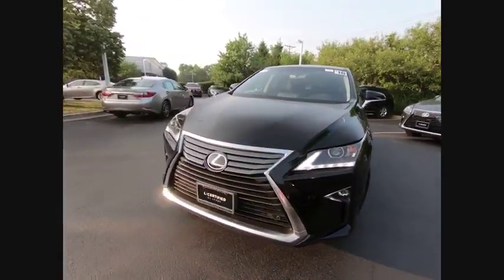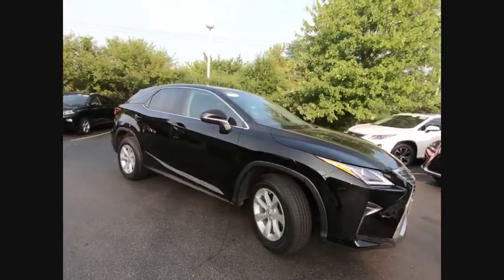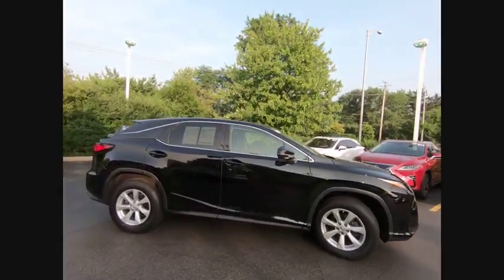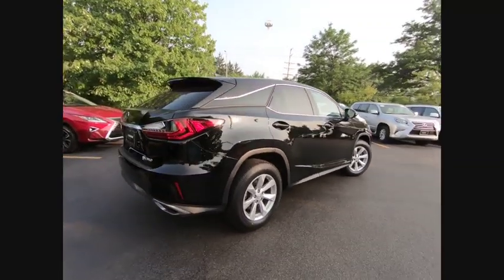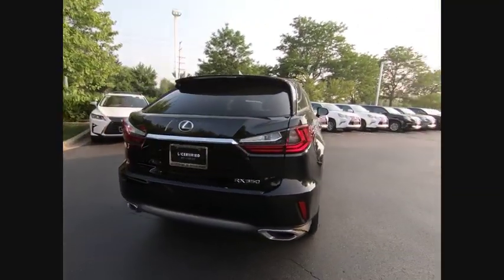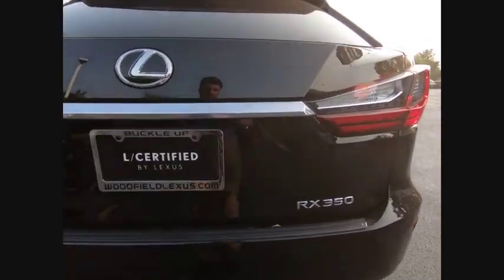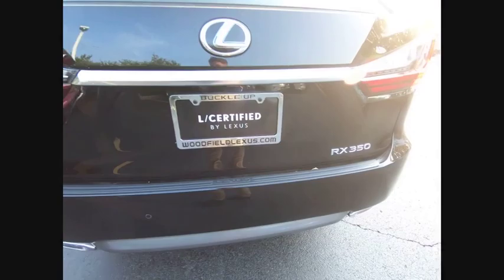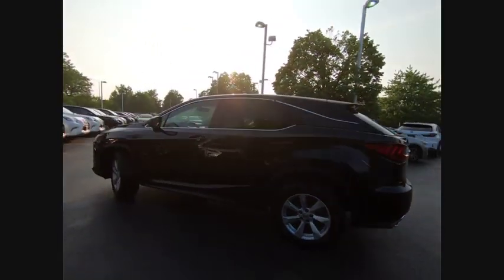2016 Lexus RX 350 BASE Schaumburg IL Q2180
2016 Lexus RX 350 BASE

Woodfield Lexus
350 E. Golf Rd

Certified. CARFAX One-Owner. Clean CARFAX. **ADDITIONAL 2 YEARS/UNLIMITED MILE COMPREHENSIVE WARRANTY AND COMPLIMENTARY MAINTENANCE**, **Local Trade-In**, **Bought and Serviced Here**, **Service Records Available**, **All Wheel Drive**, **Heated Steering Wheel**, **V6 - Great Acceleration!**, **Alloy Wheels**, **Backup Camera**, **BlueTooth**, **Heated Seats**, **BiLED Headlight**, **MP3/Ipod Compatible**, **Great Color for Resale**, **Driven Less Than 9000 Miles Per Year**.L/Certified Details:  * 161 Point Inspection  * Includes Rental Car and Trip Interruption Reimbursement  * Warranty Deductible: $0  * Limited Warranty: 24 Month/Unlimited Mile beginning after new car warranty expires or from certified purchase date  * Roadside Assistance  * Vehicle HistoryShopping at Woodfield Lexus is car buying the way it should be: fun, informative and fair. Here are our promises:* Transparent Pricing!* Pressure Free, Efficient, Friendly, and Helpful Sales Staff!* One Massive Inventory For One Stop Shopping!* No Hassle Sell or Trade Any Car* Pressure Free Road TestWoodfield Lexus - Come See For Yourself Today!Awards:  * 2016 KBB.com Best Resale Value Awards   * 2016 KBB.com Brand Image Awards